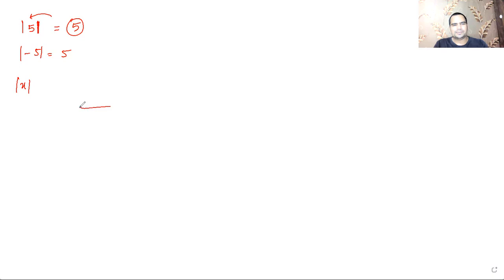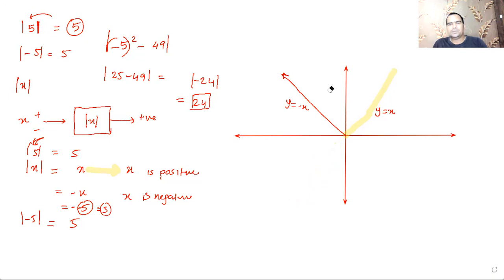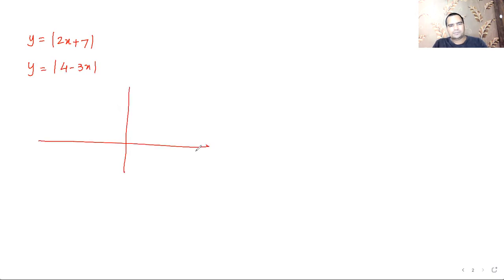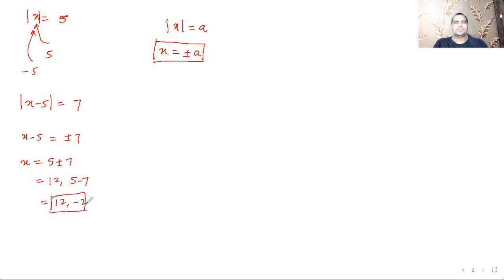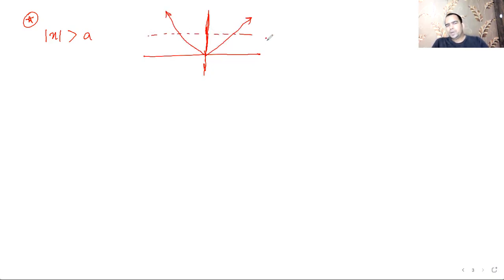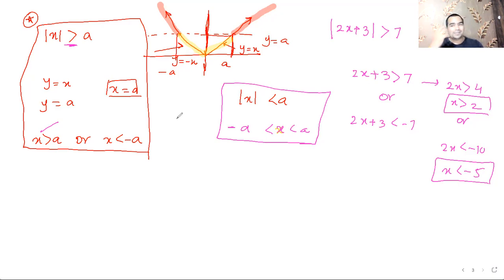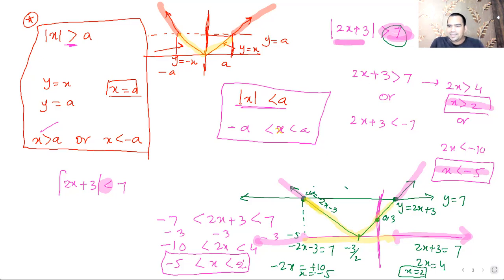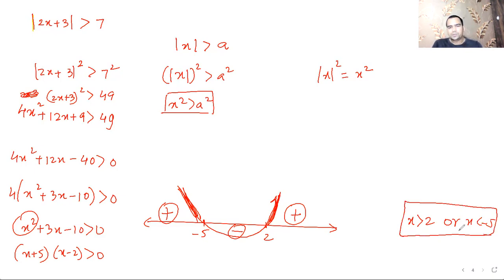Absolute Value basics and Inequality